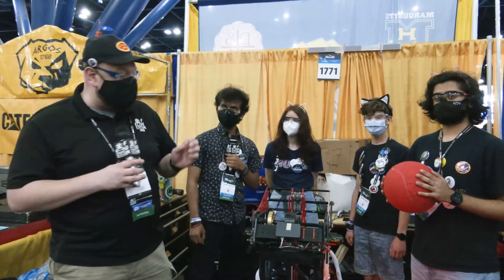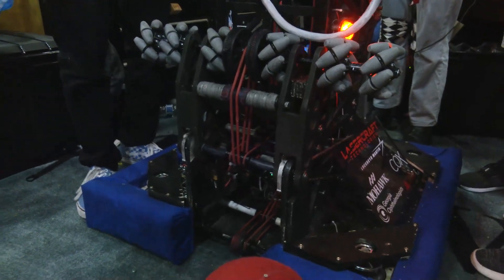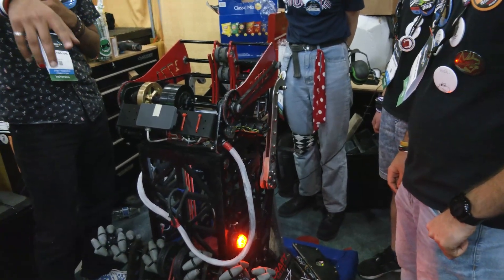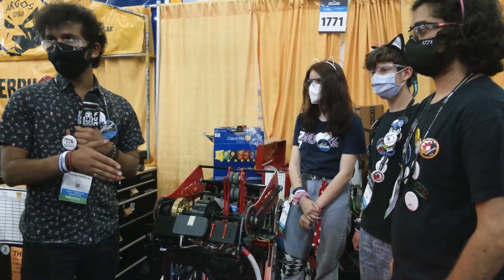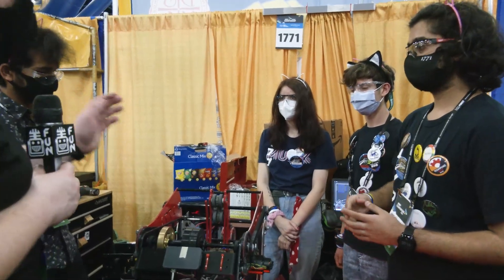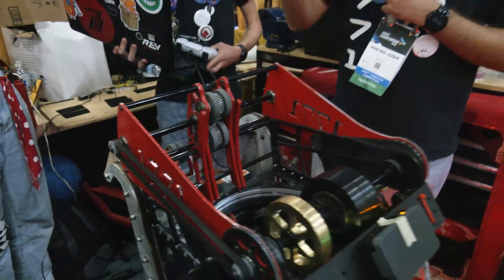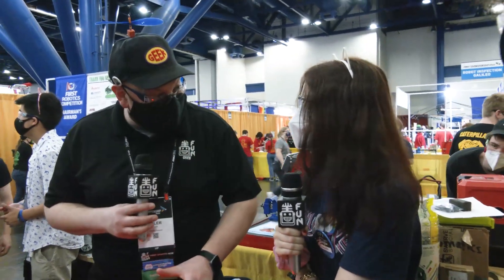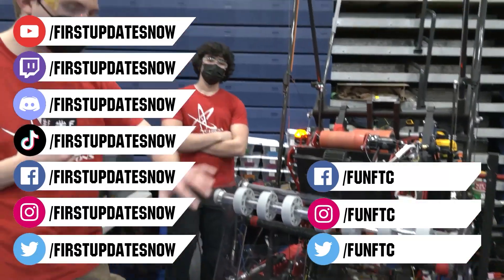Behind the Bumpers 1771 North Gwinnett Robotics | Rapid React Robot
A top tier team out of Peachtree who won a 1v3 semifinal match and does it all while being made of wood. 1771 North Gwinnett Robotics has stormed onto the field as a top contender this year. Hear more about their success on Behind the Bumpers